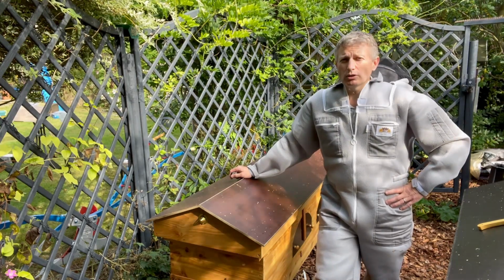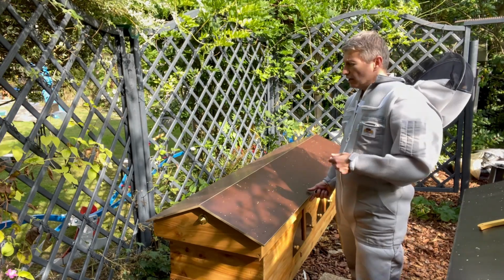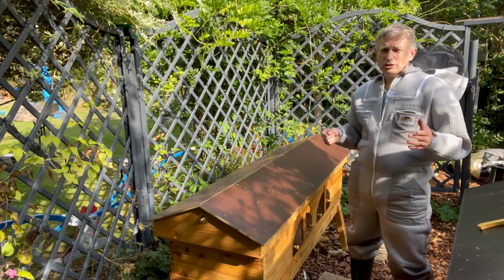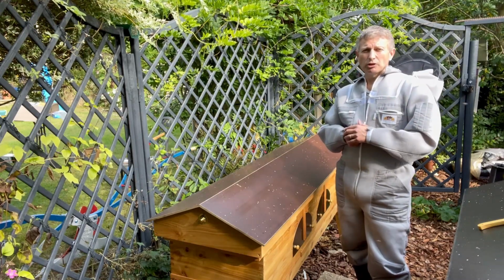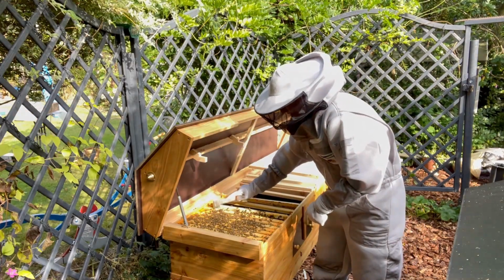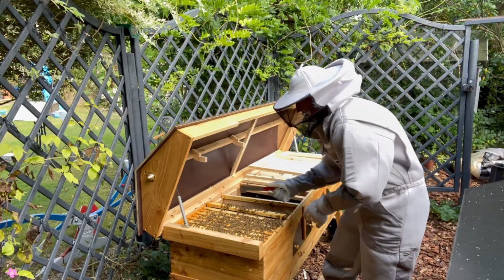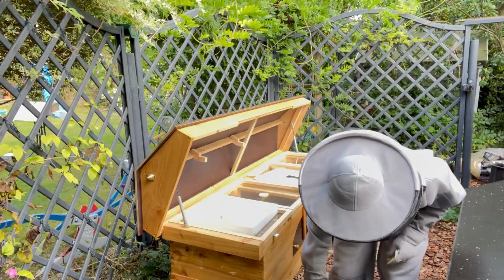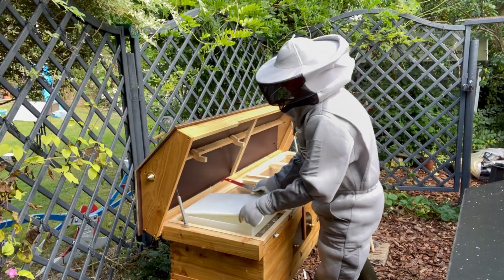Episode: 2021.09 Preparing Honey Bees for Winter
Episode: 2021.09
Inspection – Preparing Honey Bees for Winter
Time of Year:  11 September 2021
Temperature:  21 Degrees Celsius / 72 Degrees Fahrenheit

Welcome to our Home Honey Bee Apiary / Bee Yard Channel.  This is our ninth video of what we hope will be interesting and invite you to journey with us as our Beekeeping Story as a family unfolds. We plan to upload new videos for you to watch on a regular basis, as we share with you our experience and on occasion reviews of our Beekeeping and related experiences, as well as our Family Home Apiary/Bee Yard, here in beautiful Hertfordshire, United Kingdom.

This Episode (2021.09), we share part of our Pre-Winter Inspection (varroa mites, moving frames, build comb feed 2:1 sugar syrup)

Attributes:
- Music to Michael Ramir

Please do watch our previous and upcoming videos on this Channel to discover more about our hives, the bees and our journey in our Home Apiary / Bee Yard.  We appreciate your leaving comments and suggestions…

Polite Request from Us
We wanted to share our experience and approach to beekeeping as a family, and you will note straight away that we are open to trying 'new things' - some may not work and others you may not agree with.
We ask that you offer advice and comments - please do feel free to challenge us and provide counter suggestions/recommendations as this will allow others (and us!) to learn and consider alternatives.
We ask that in the manor we produce these videos, for both entertainment and education, we ask that you consider language and tone of any comments left as we hope people of all ages, ethos and beliefs may read them.

Enjoy Your Beekeeping!

Brian Abrey